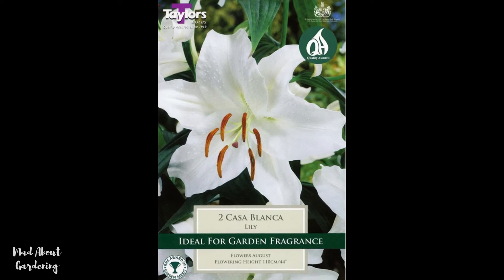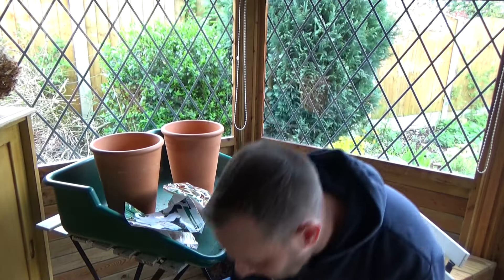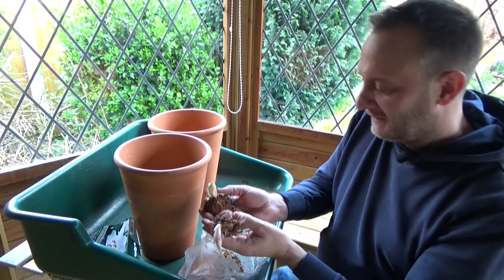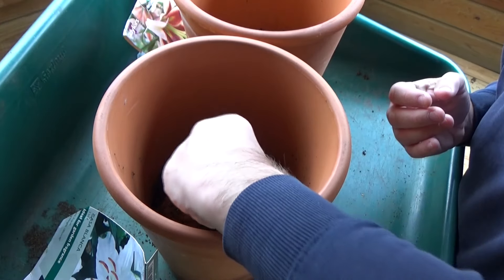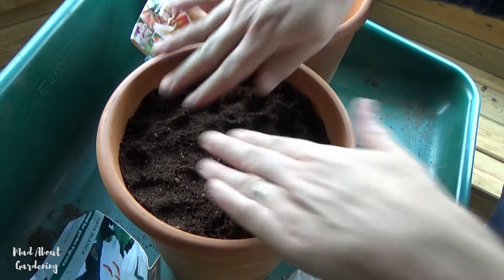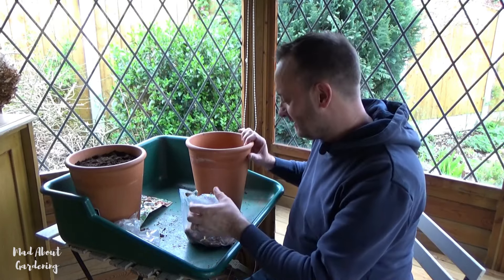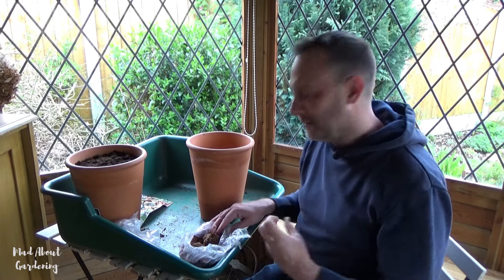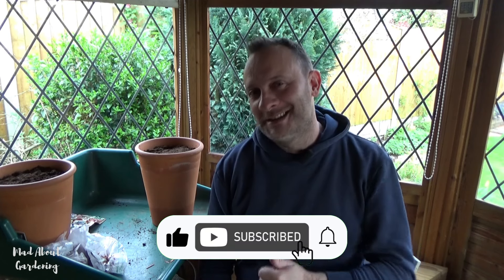Planting Lilies in Pots | How to Plant Lily Bulbs | Growing Oriental Lilies in Containers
In this video we are planting two types of lily bulbs in pots. We love the strong fragrance of lily flowers so we have chosen varieties that are highly scented - Lilium 'Casa Blanca' and Lilium 'Beverly Dreams'.